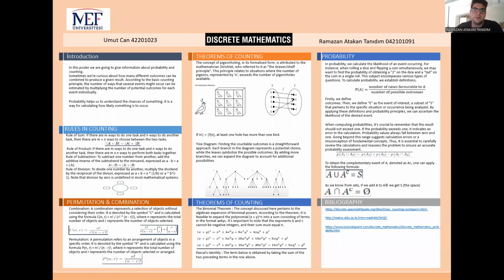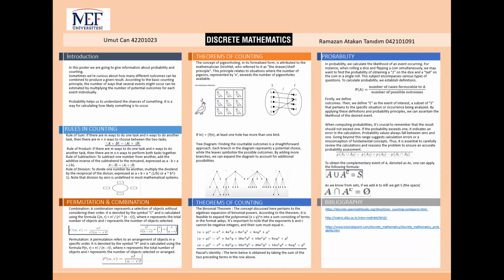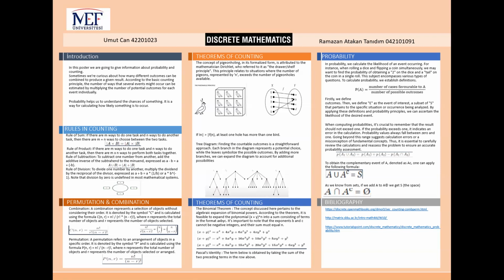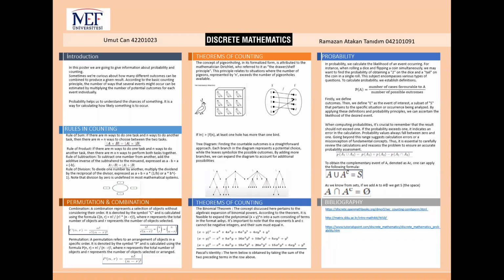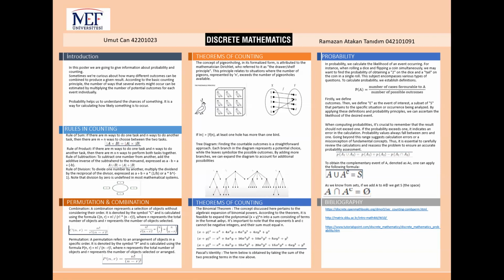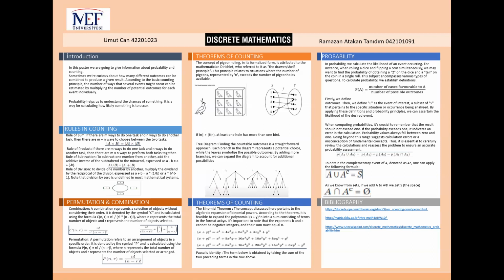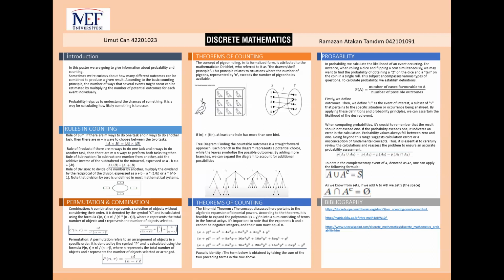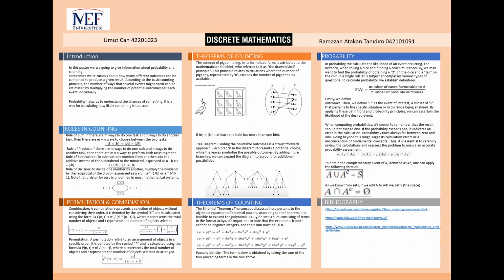Discrete math Rules in Counting and Probability part